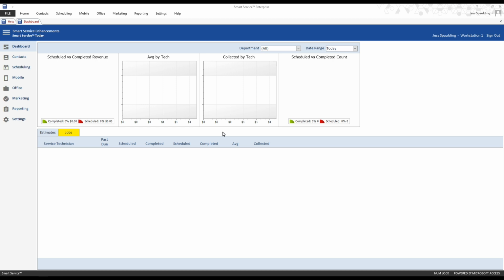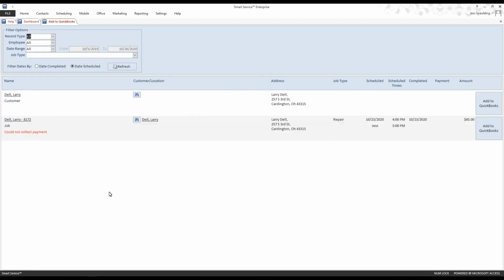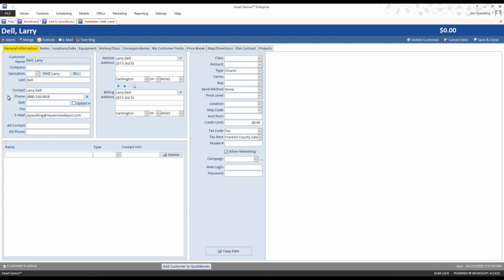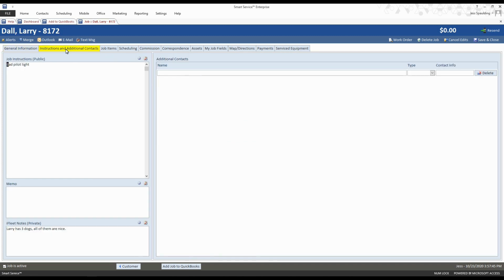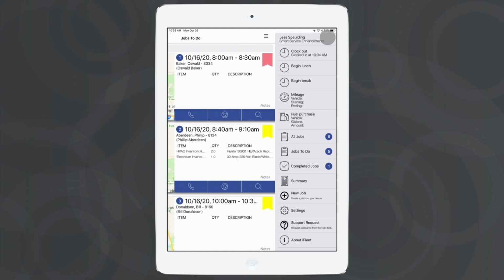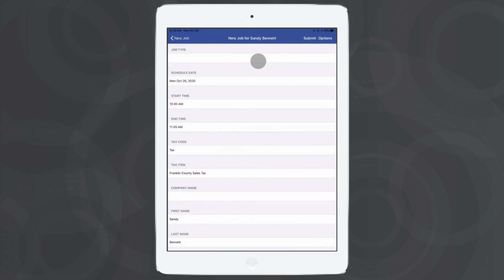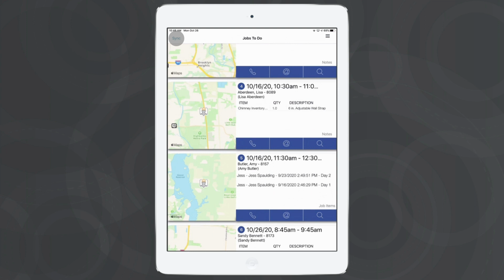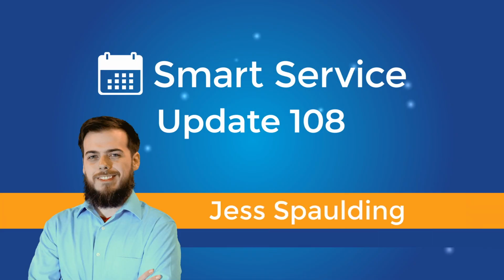Smart Service Update 108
Smart Service Update 108 brings some amazing new features to the software, including the ground-shaking ability to create customers and jobs in the field with the mobile app iFleet.

00:00 - New Settings
03:41 - Approving New Work Created in iFleet
12:54 - Creating Jobs, Customers, and Locations in iFleet
19:25 - Sending Alerts to iFleet
21:08 - Display Job Exceptions on the Scheduler

To learn more about this or other Smart Service updates, visit us